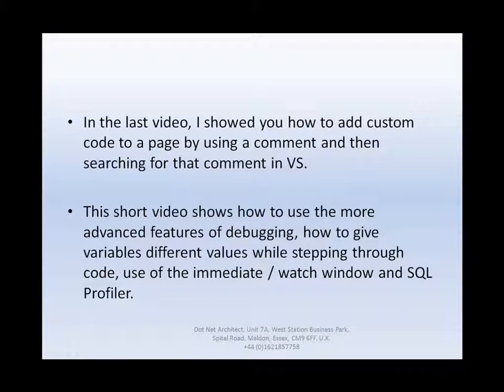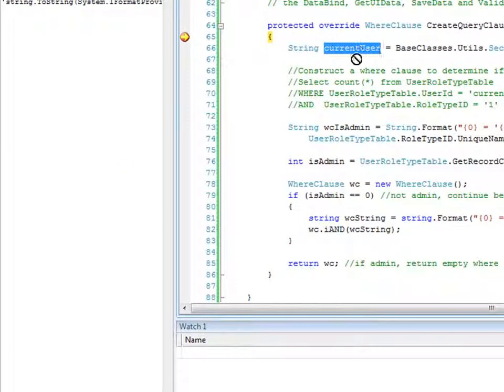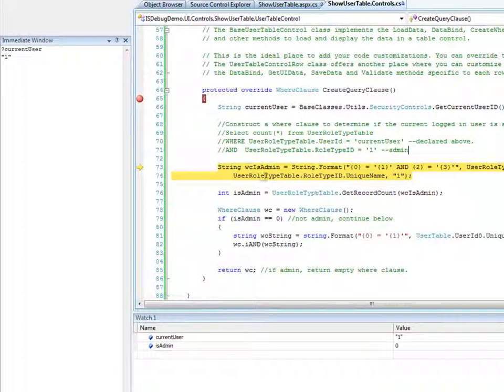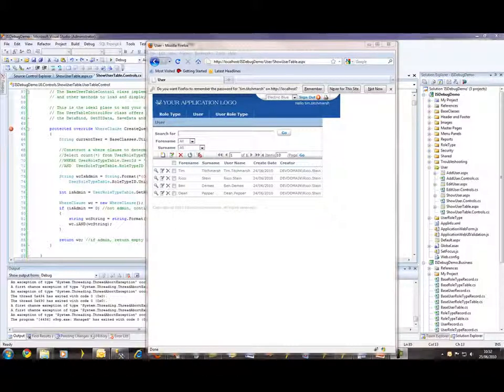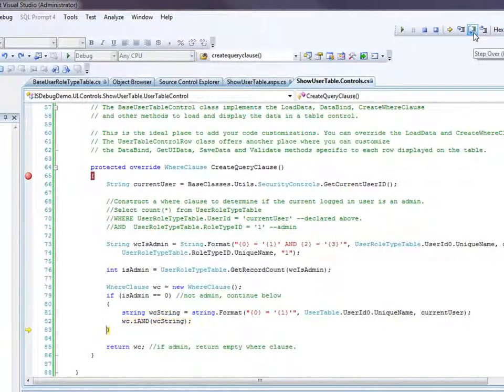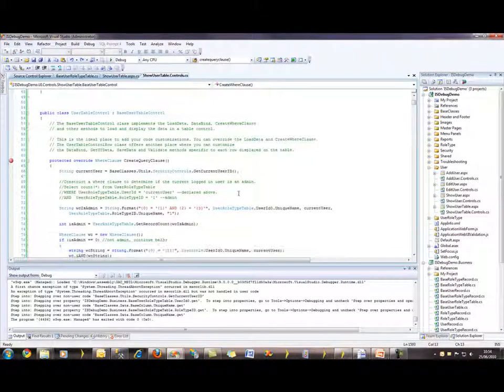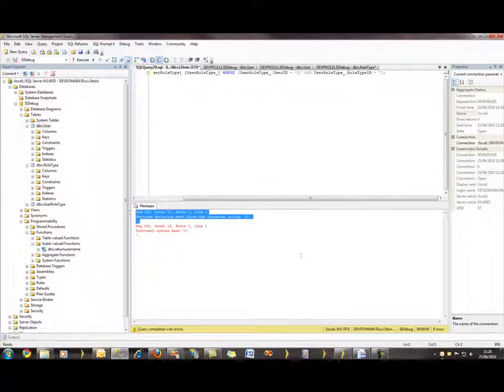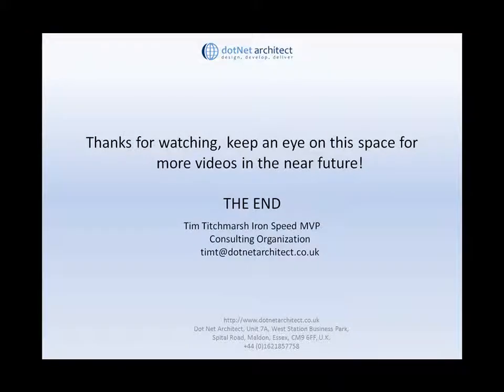Iron Speed Advanced Debugging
Online .Net web application creation with Iron Speed Designer. Here dotNet Architect walk you through some advanced debugging features.